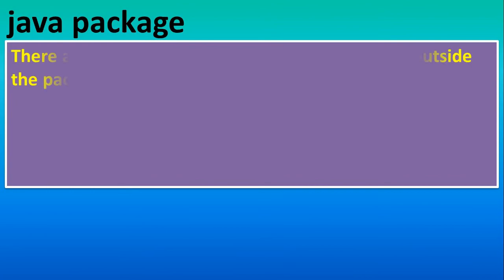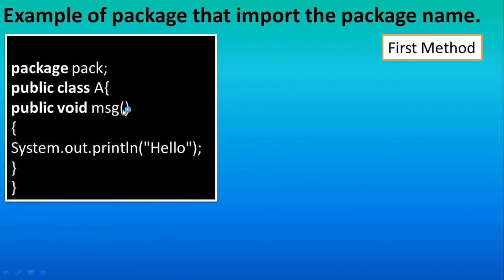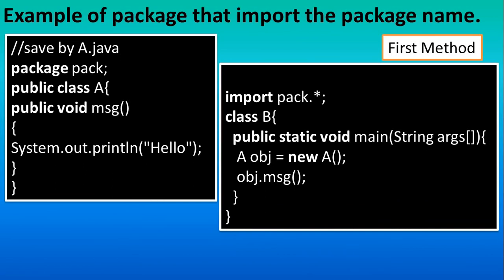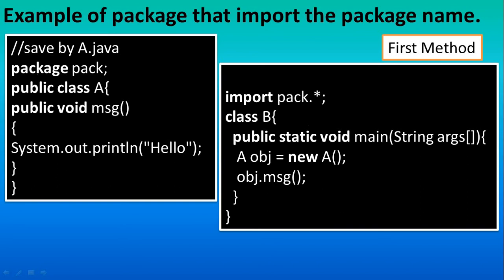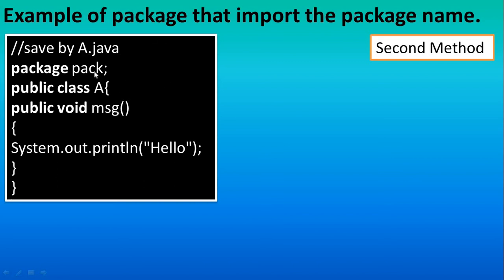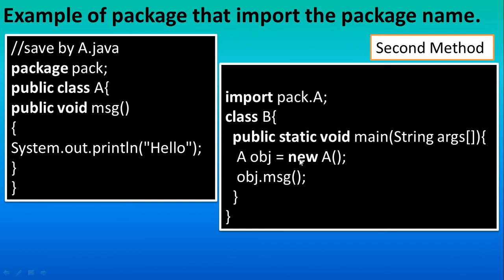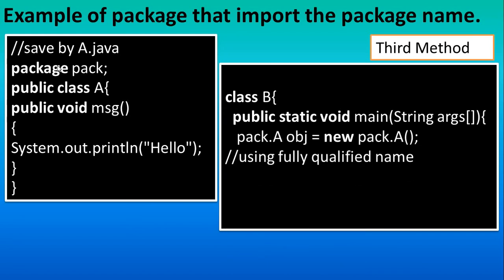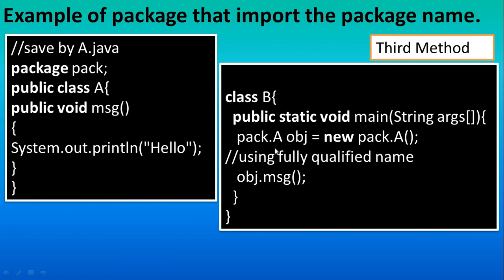import packages in JAVA,#62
Hello friends,
There are three ways to access the package from outside the package.
import package.*;
import package.classname;
package.classname object = new package.classname();
//fully qualified name.
We will see every method in detail.